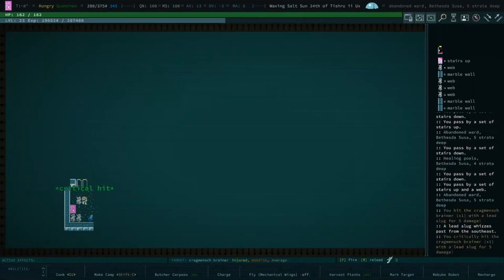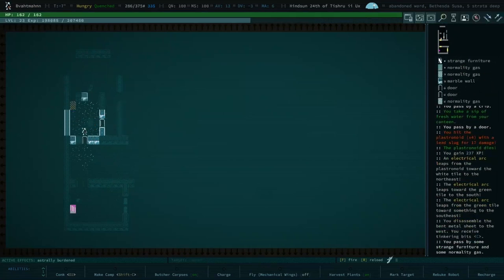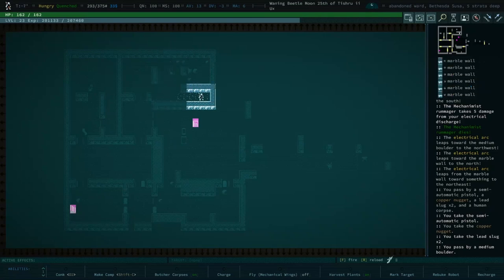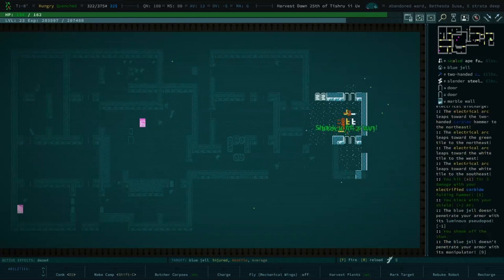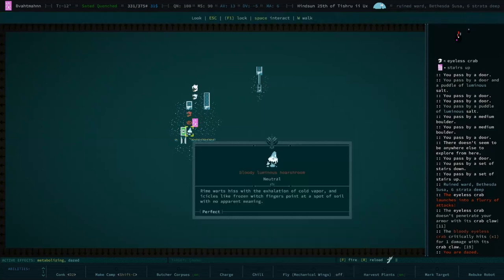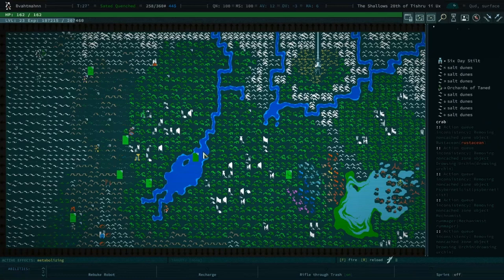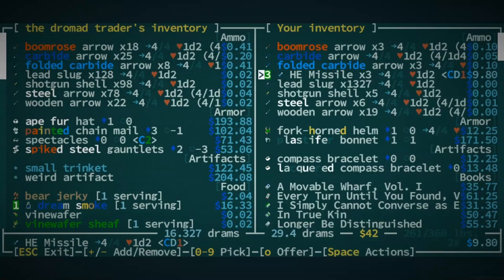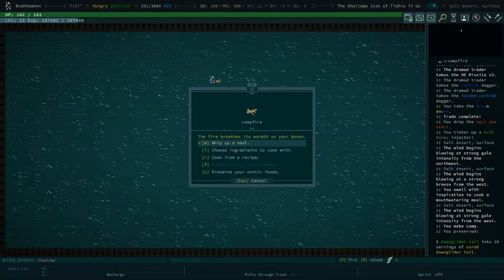BETHE.... nevermind. - Qud Buds - Gaelen